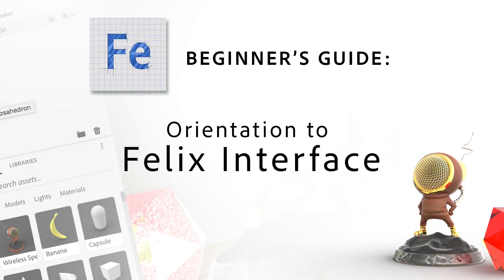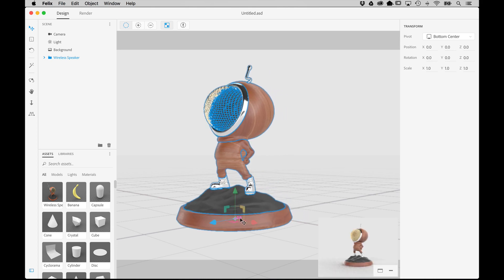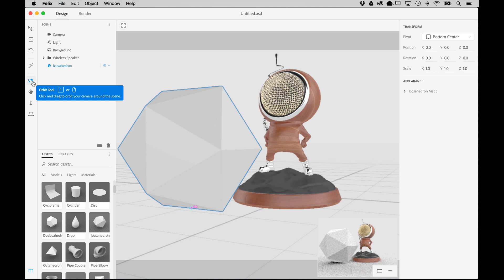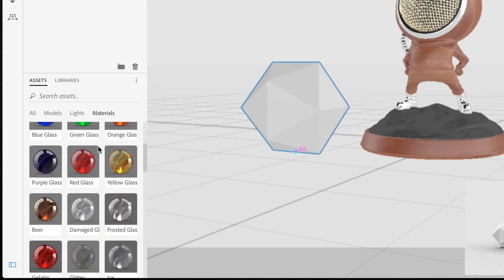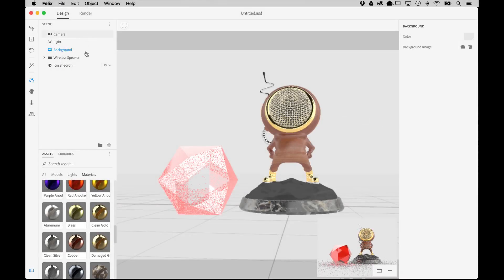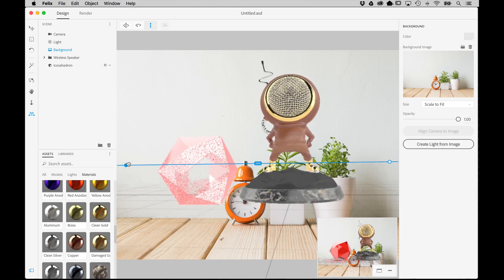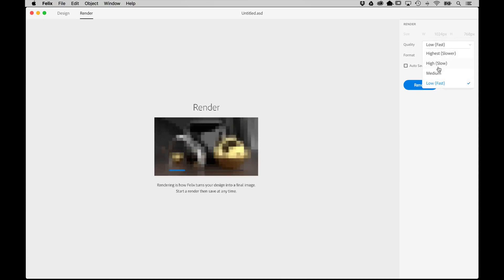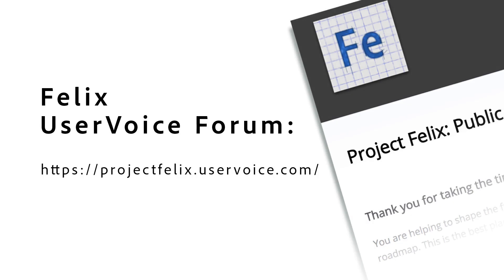Project Felix - Orientation to Felix Interface | Adobe Creative Cloud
Corey Barker explains how to navigate Project Felix's user interface. Project Felix is a new tool for designers to build composites using 3D assets.